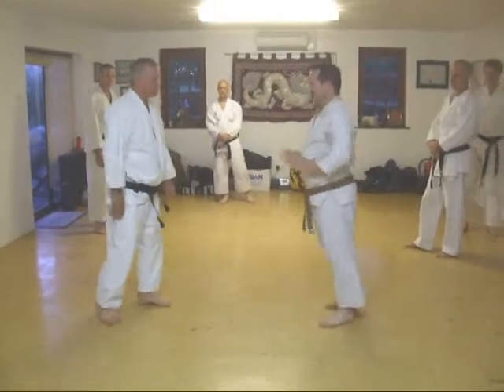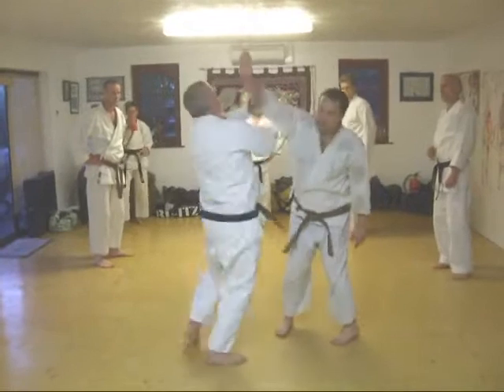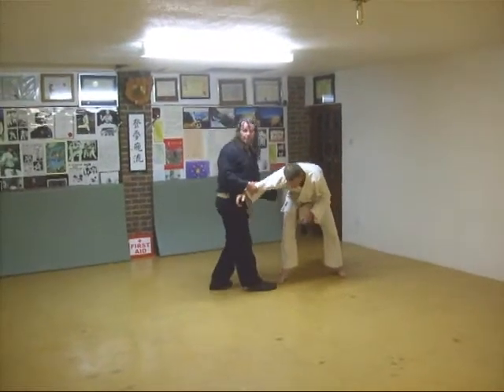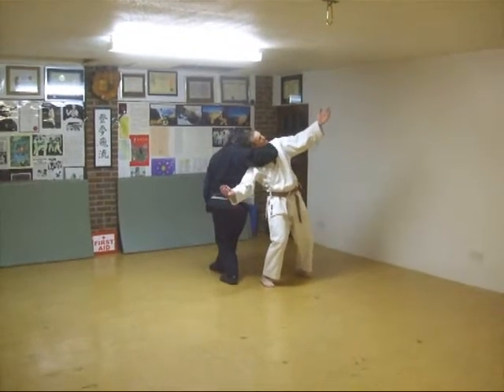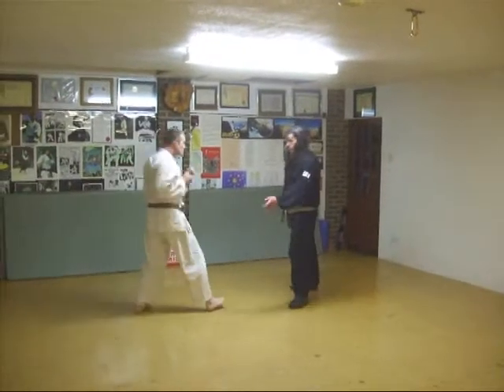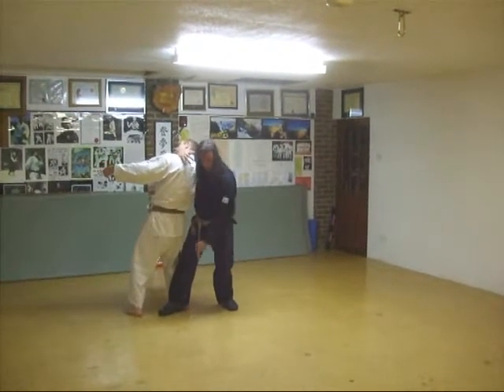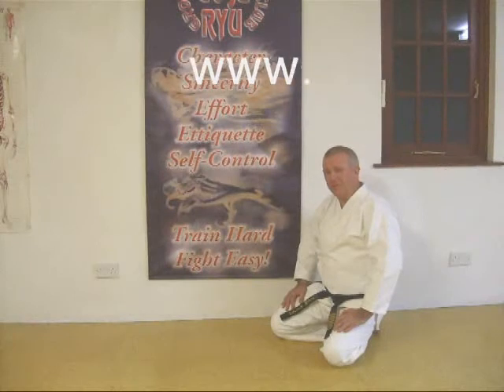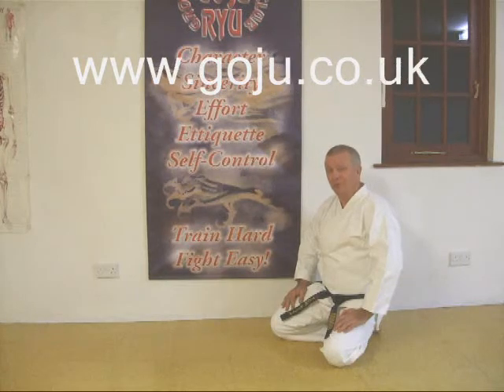Tom Hill's Karate Dojo; Goju Kata Bunkai; Shisochin; Combat ideas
Assisted by; Andrew Pestaillie, Mike Paget & Simon Tasker, Stevie Atkins.

12; Swords of El Cid.

11; Jujitsu Terminology.

10; Valhalla's Swordsmith.

9; Sort Out the UK Dan Grades.

8; How to Run a Karate Club.

7; Karate Terminology.

6; Essays for Black Belt.

5; Goju Ryu San Dan Gi.

4; Gekisai Dai Ichi. (to destroy part one)

3; The UK Law on Self-Defence

2; A Guide To The Art Of Self Defense